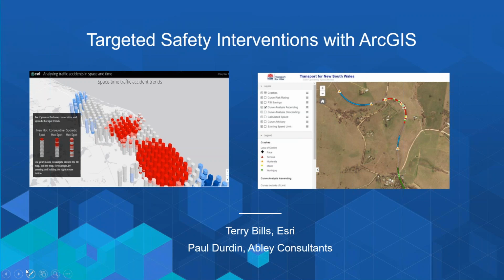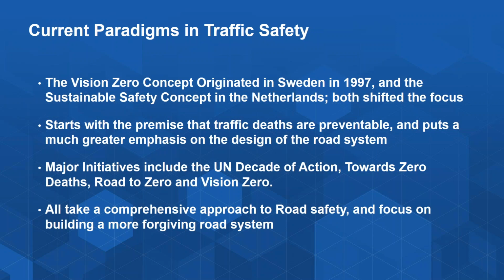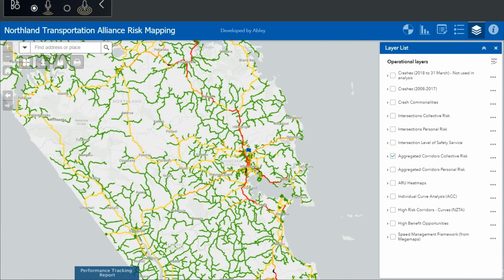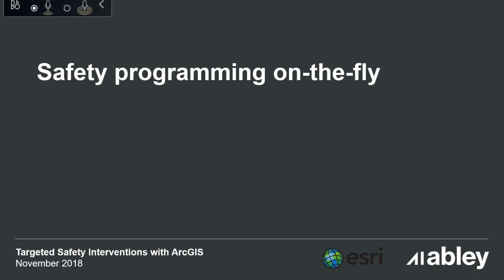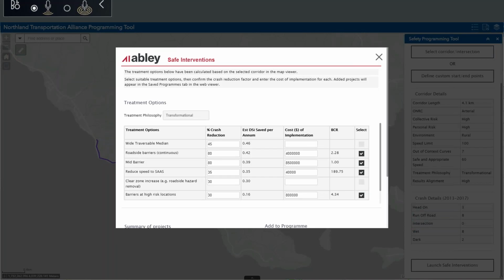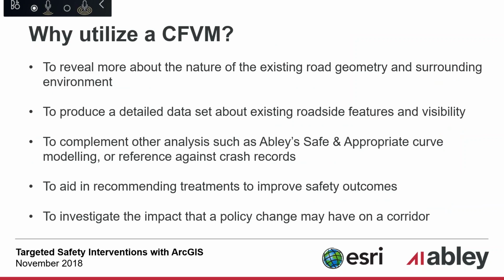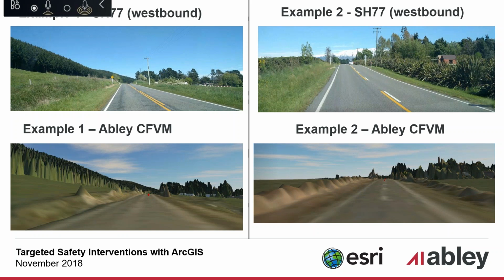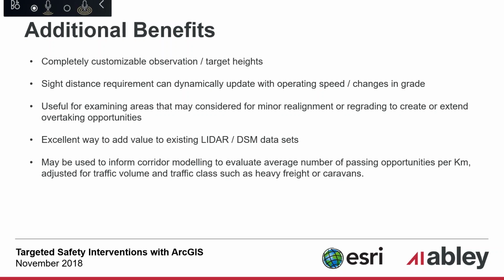Targeted Safety Interventions with ArcGIS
This webinar and presentation will demonstrate an interactive tool that combines advanced geospatial techniques with specialist road safety knowledge to assist road safety practitioners to make well-informed decisions regarding the appropriateness and efficacy of safety countermeasures to address different road safety risks.